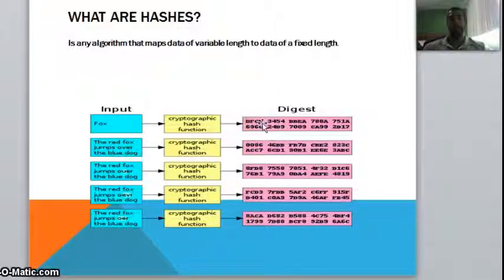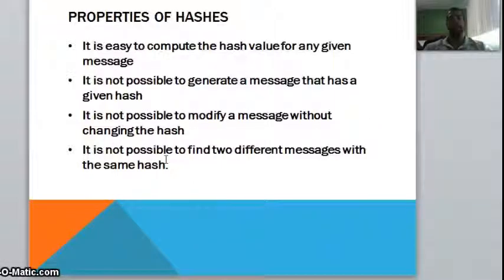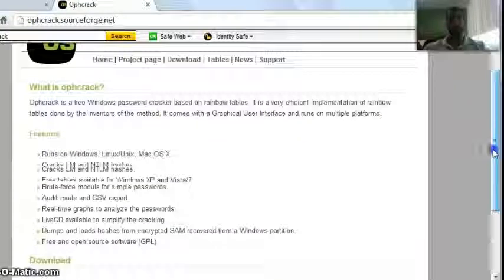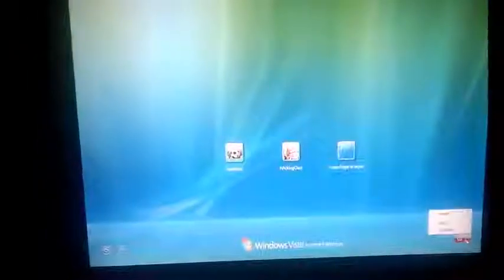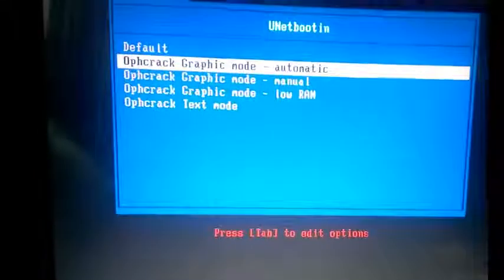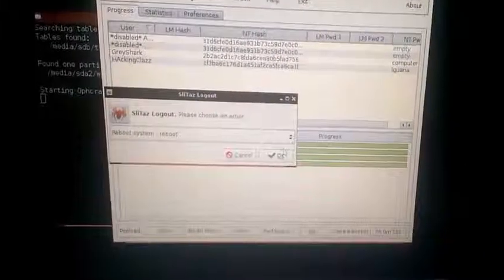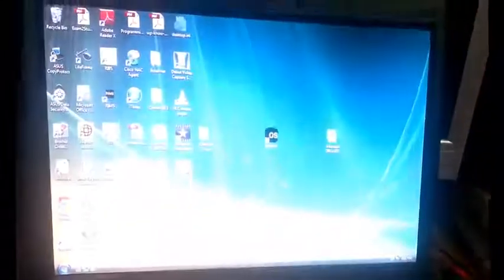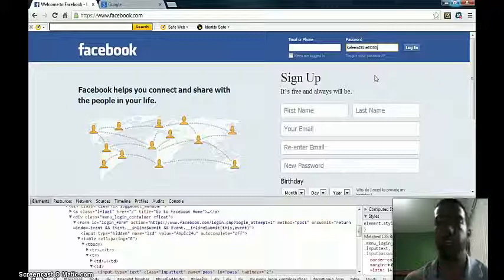EEL 4789 Ethical Hacking FIU Summer 2013 Password Recovery/Hacking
How to Recover you windows log in Password.